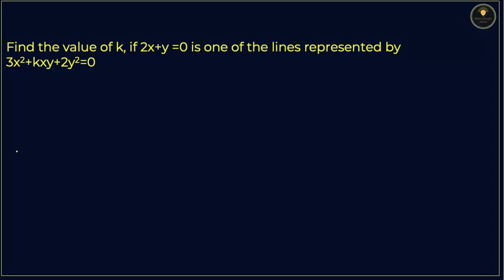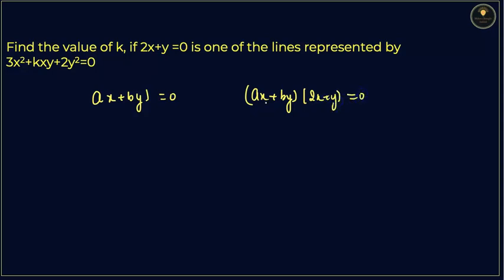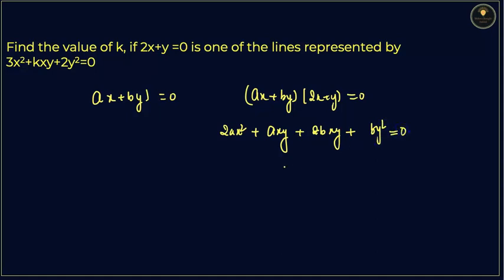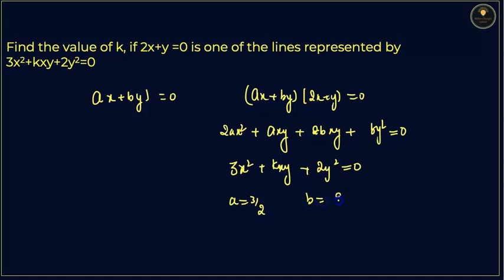Find the value of k, if 2x+y =0 is one of the lines represented by 3x^2+kxy+2y^2=0